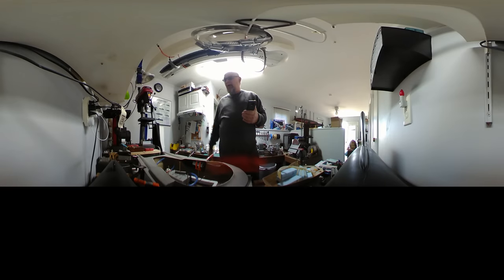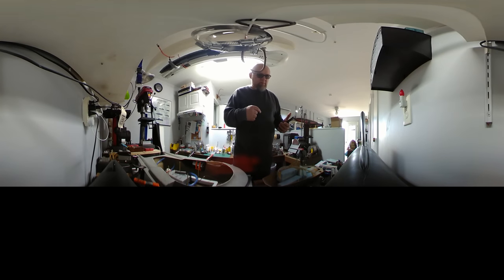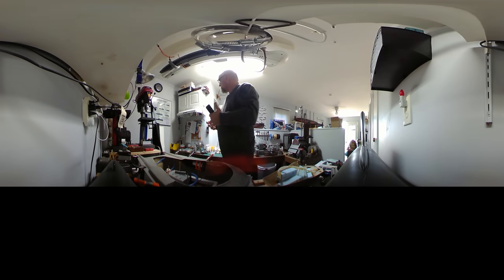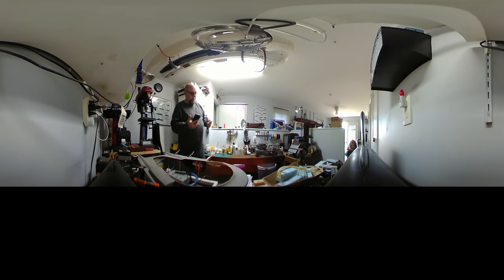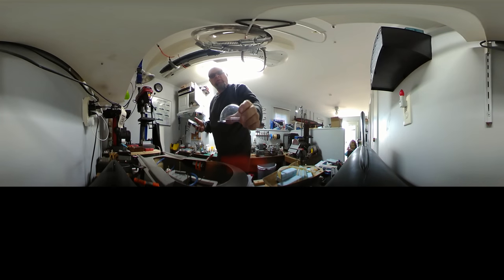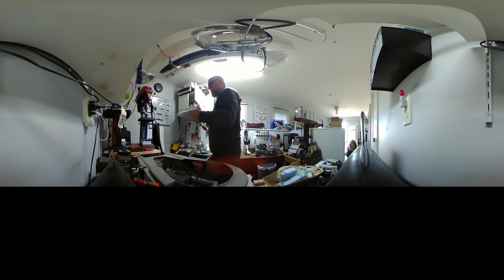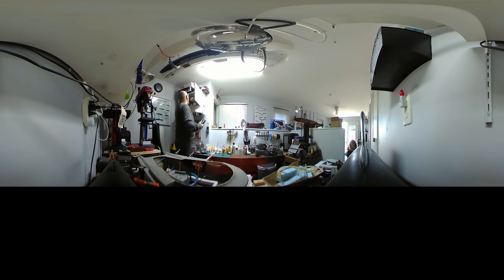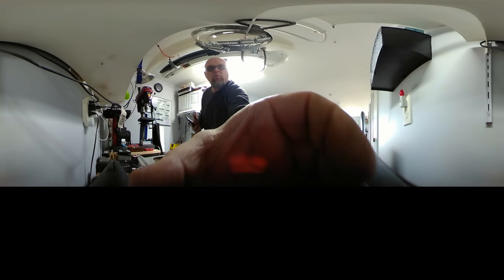Proof of Concept Test: RC Submarine Video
Concept for mounting the Fly360 Video cam to an RC Submarine